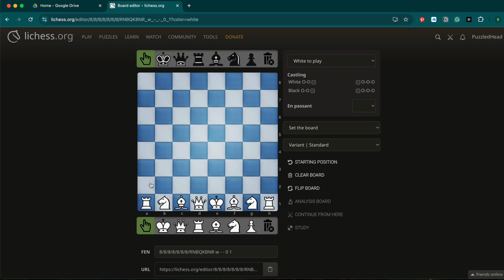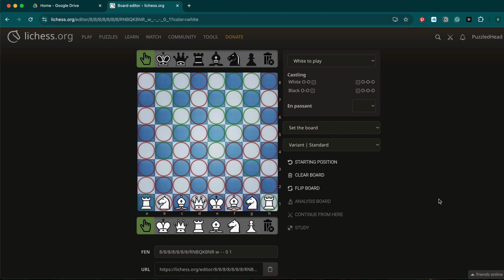Brand New Category of Chess & Math Puzzles - Welcome to Chess Coverage Puzzles